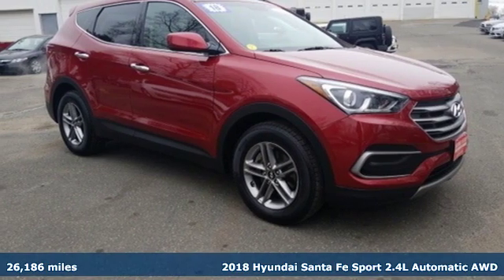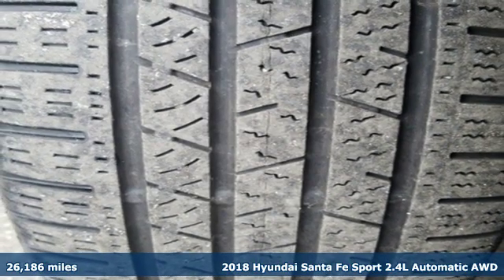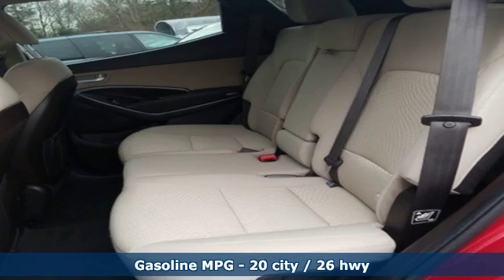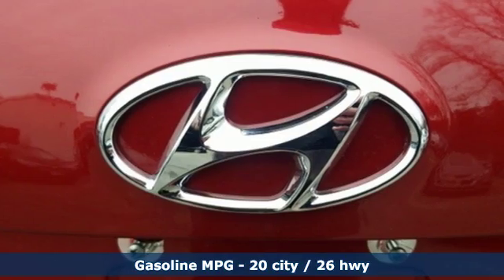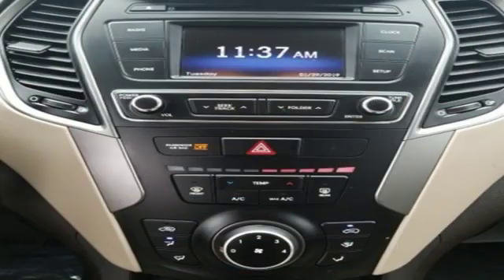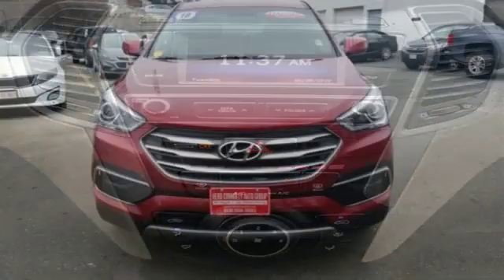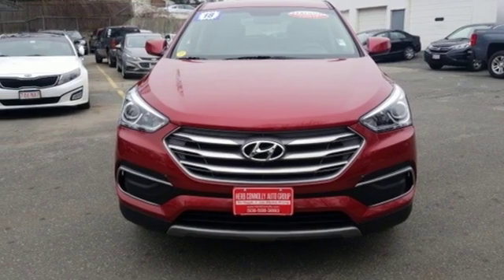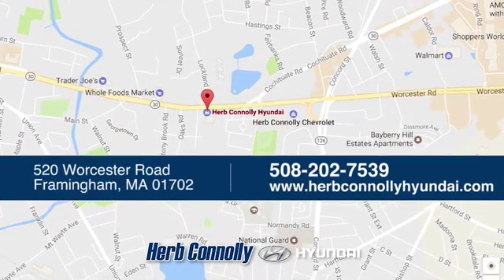Used 2018 Hyundai Santa Fe Sport Framingham, MA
Year: 2018
Make: Hyundai
Model: Santa Fe Sport
Trim: 2.4 Base
Engine: 2.4L I4 DGI DOHC 16V
Transmission: 6-Speed Automatic with Shiftronic
Color: Red
Interior: beige
Mileage: 26186
Stock #: H7151P
VIN: 5XYZTDLB3JG506856
Clean CARFAX 1 Owner! Hyundai Certified Pre-Owned- Alloy wheels- Exterior Parking Camera Rear- Fully automatic headlights- Power door mirrors- Remote keyless entry- Security system- Spoiler- Steering wheel mounted audio controls.brbrRecent Arrival! brbrHyundai Certified Pre-Owned Details:brbr * Transferable Warrantybr * Powertrain Limited Warranty: 120 Month/100,000 Mile (whichever comes first) from original in-service datebr * Warranty Deductible: $50br * 150+ Point Inspectionbr * Includes 10-year/Unlimited mileage Roadside Assistance with Rental Car and Trip Interruption Reimbursement; Please see dealers for specific vehicle eligibility requirementsbr * Limited Warranty: 60 Month/60,000 Mile (whichever comes first) from original in-service datebr * Vehicle Historybr * Roadside AssistancebrbrbrHerb Connolly Motors is the home of used car LIVE MARKET PRICING. LIVE MARKET PRICING gives our customers the piece of mind that we have already done the shopping for you and priced our vehicle aggressively in today's internet information marketplace while adjusting accordingly for - Supply - Equipment - Condition and Mileage. Remember at Herb Connolly Motors - WE DONT PLAY PRICING GAMES.PRICING REFLECTS $500 HMF CASH.

Address:
520 Worcester Rd - Rte 9 East